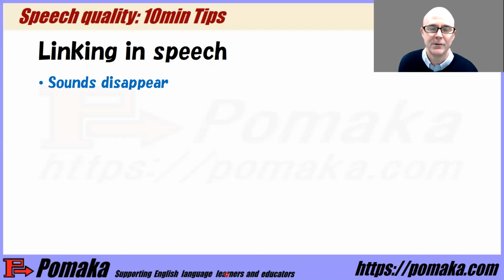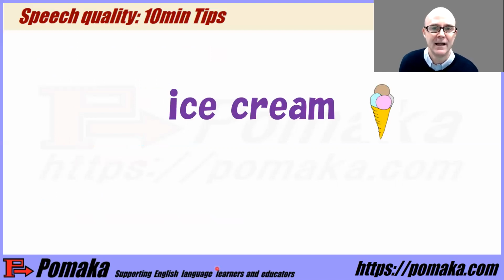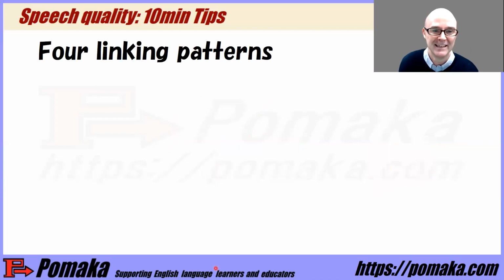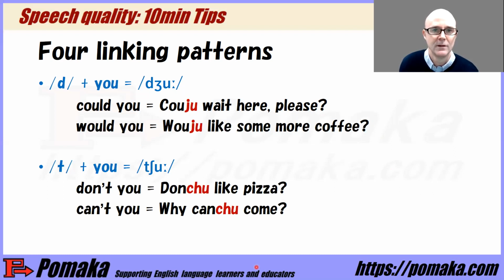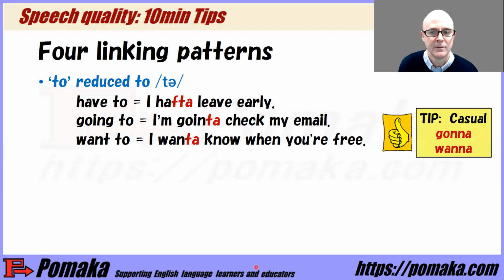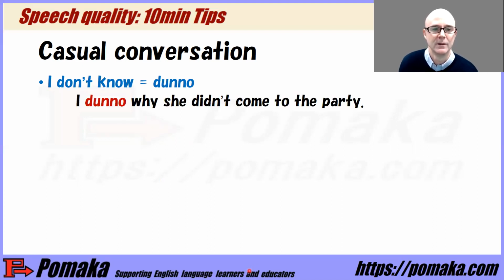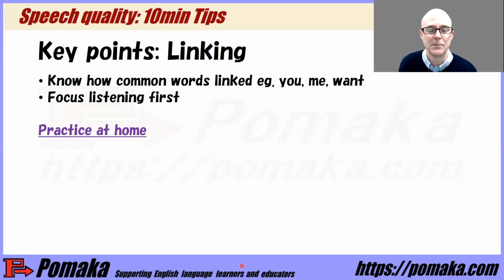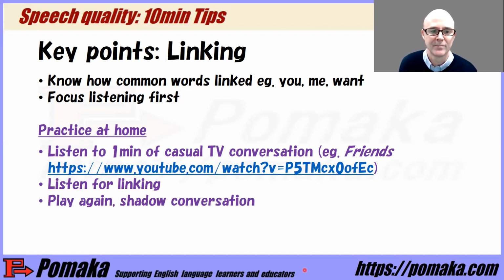English pronunciation & speech quality: Linking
In this tip we will talk about how English conversation and casual speech often uses linking. We will look at some common linking patterns that can be used to not only improve our speaking and pronunciation but also our listening skills.